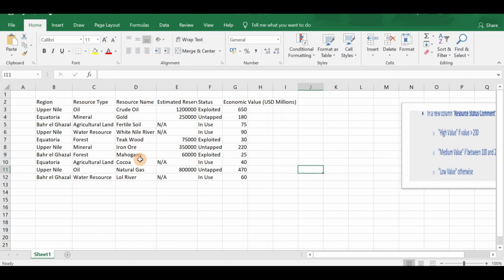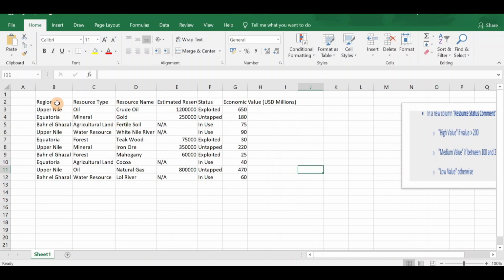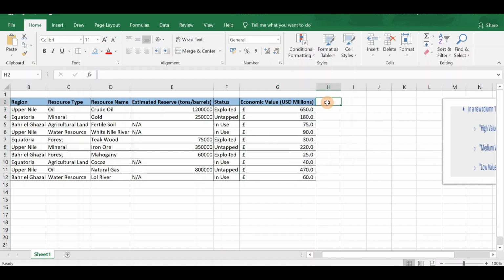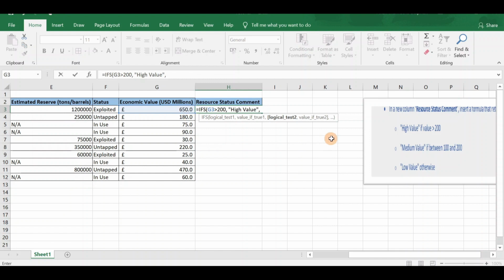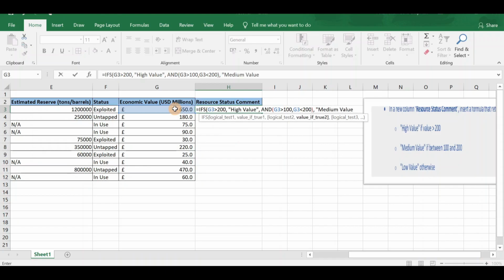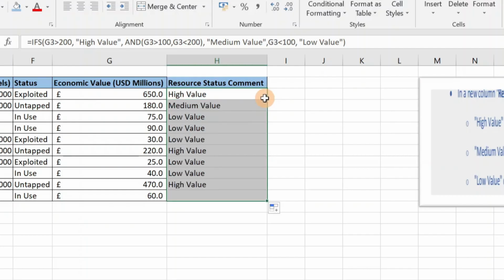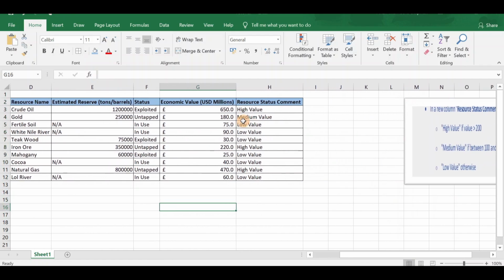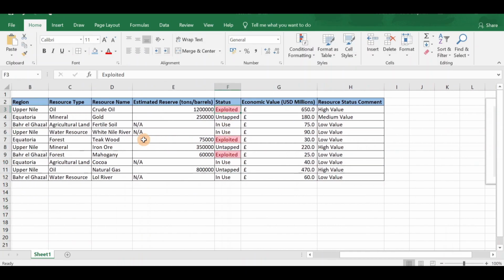How to use nested if function in Microsoft Excel for beginners.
In today’s video, I’m breaking down how to use the Nested IF function in Microsoft Excel — perfect for beginners!

If you’ve ever felt stuck trying to figure out how to handle multiple conditions in Excel, this video is for you. I'll show you how to write one step-by-step.

By the end, you’ll feel way more confident building smarter formulas. 🙌